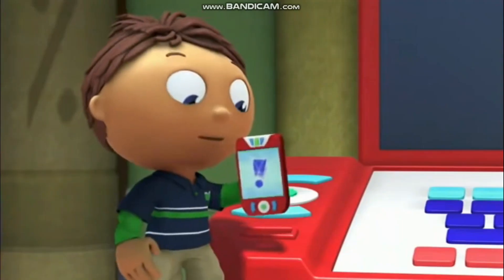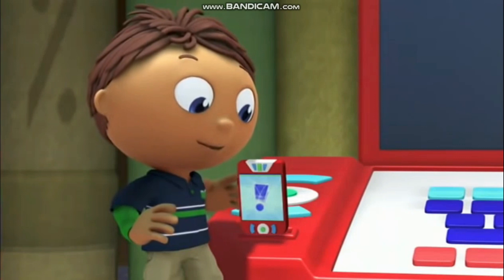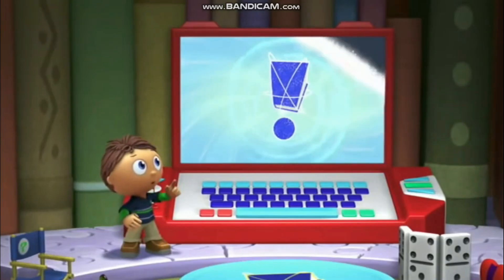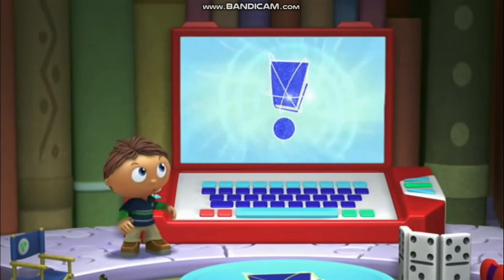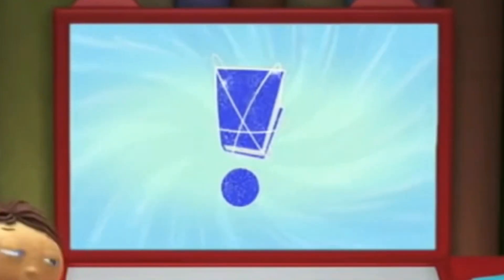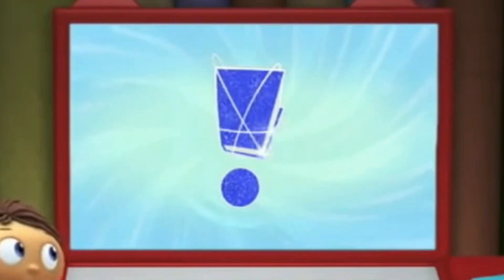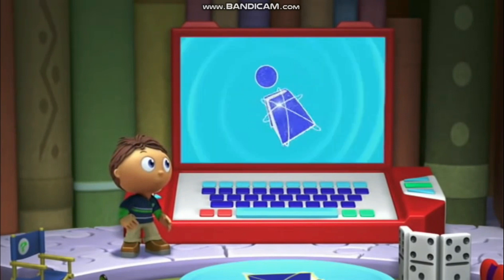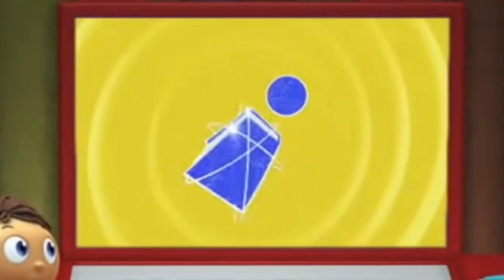I found 2 errors on Super Why!